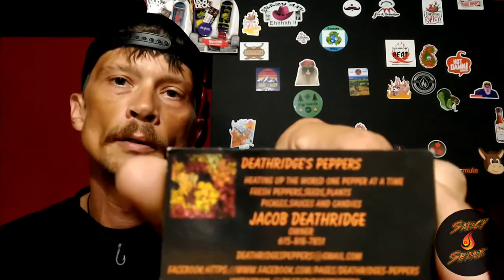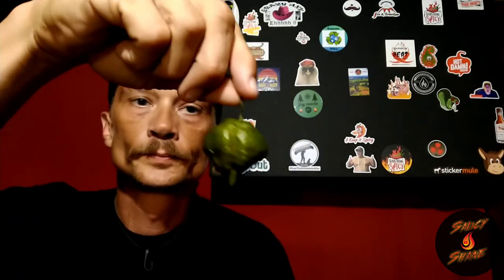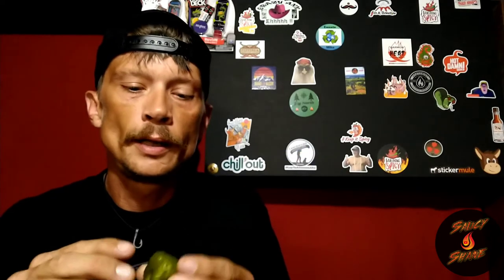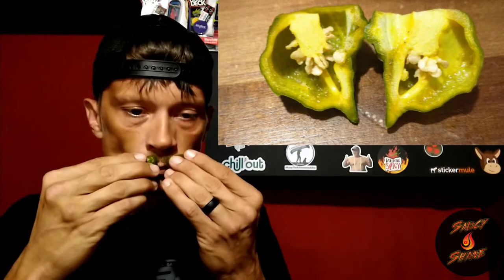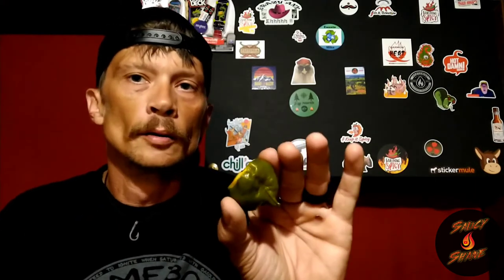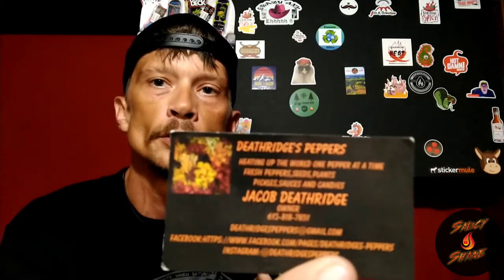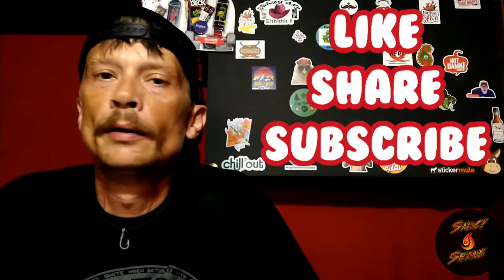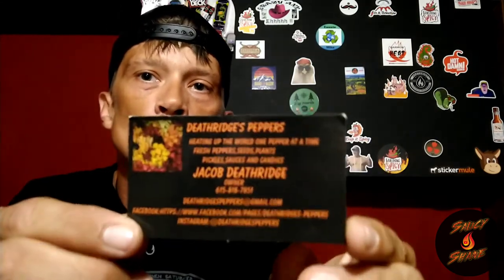MUSTARD WARTRYX Pod Review from Deathridge's Peppers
Hey everyone, it's time for a pod review. We have a mustard wartryx pepper from Deathridge's Peppers. My first ever mustard pod, and I really enjoyed this pepper 👍 great flavor and a clean burn. Please go check out Deathridge's Peppers on FB